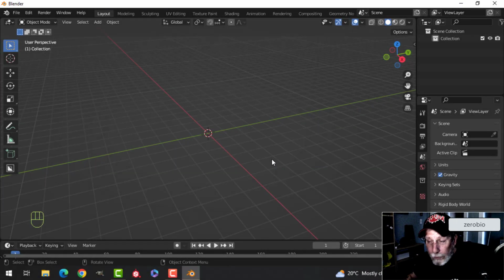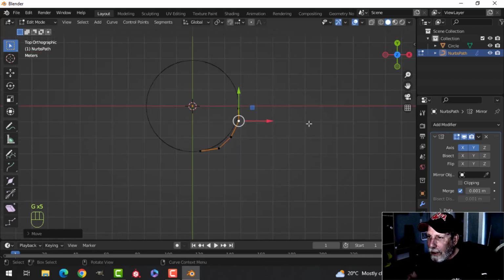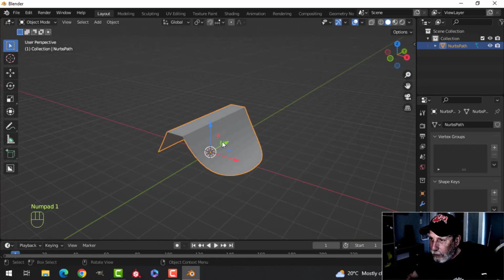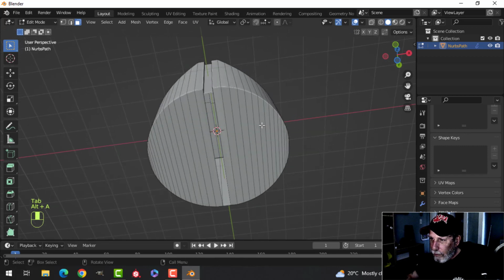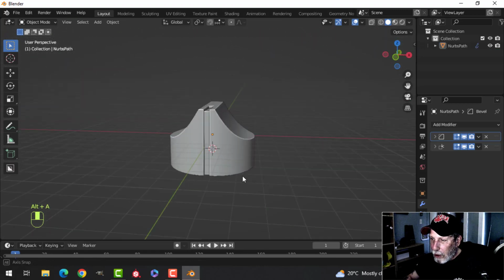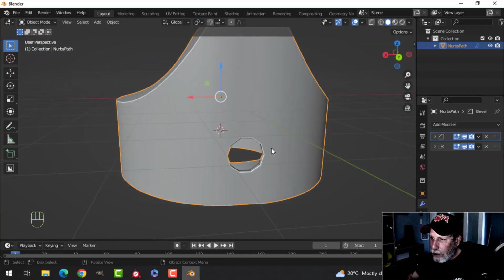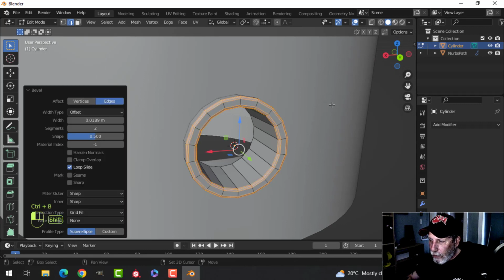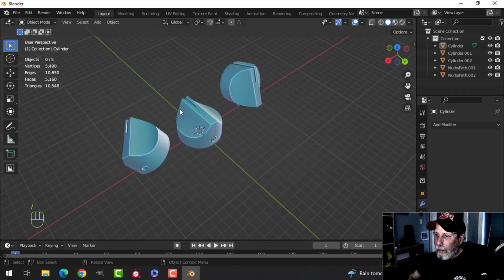BLENDER: CURVED KNOB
I've done a lot of knobs in Blender but this one is different so I wanted to share this with you.